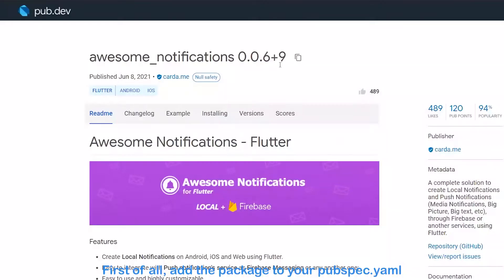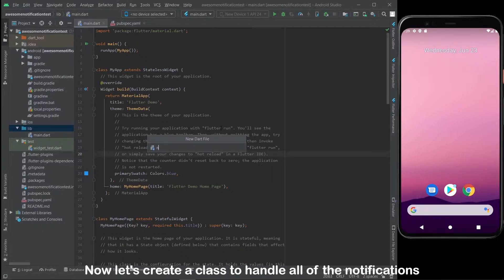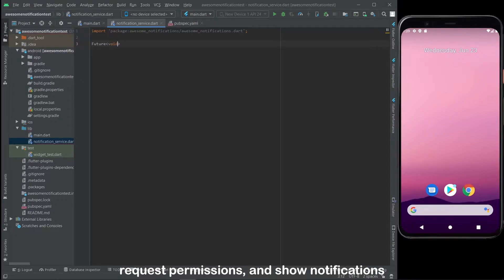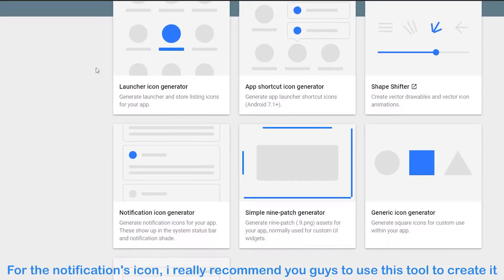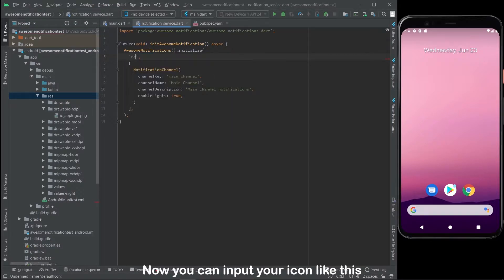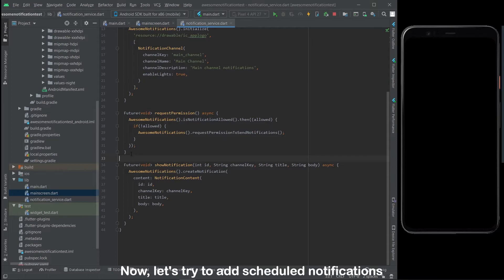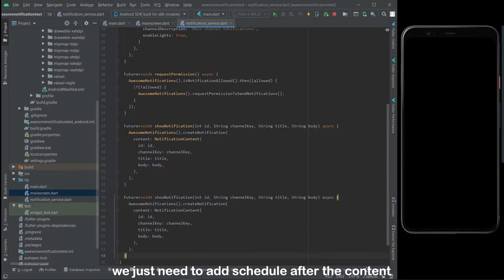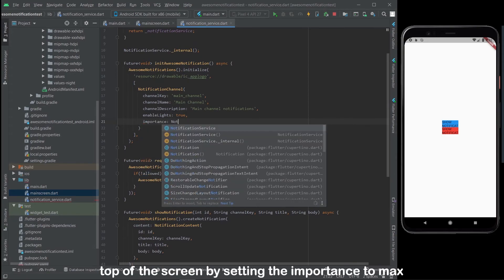How to Show Notifications in Flutter App (Easy Way)!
ZEGOCLOUD allows you to easily build video calls, voice calls, live streaming and chat apps within minutes.

 Hello everybody, i hope everything has been great for you!

In this video, i'll show you how you can show notifications in flutter in an easy way using Awesome Notifications package! This tutorial is only for Android, maybe in the future i will do another for iOS. I'll be making more of these kind of video where i help to solve your probIem. I hope you learn something new from my video! Sorry i can't explain my code much in the video. If you like my video, please leave a like on the video.

I will upload more video about flutter, making an app from scratch, and others! If you have any video idea, please leave it in the comment section down below!